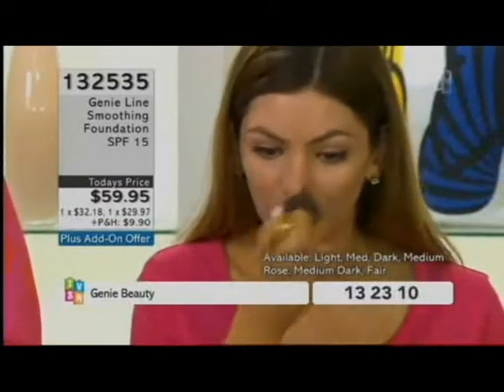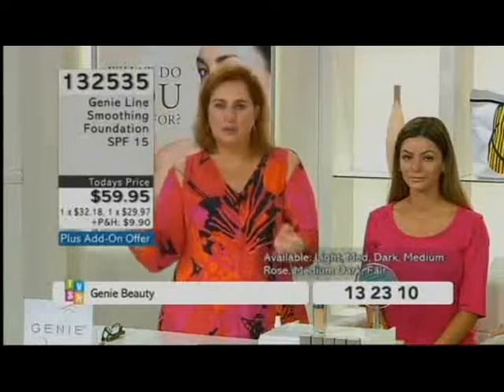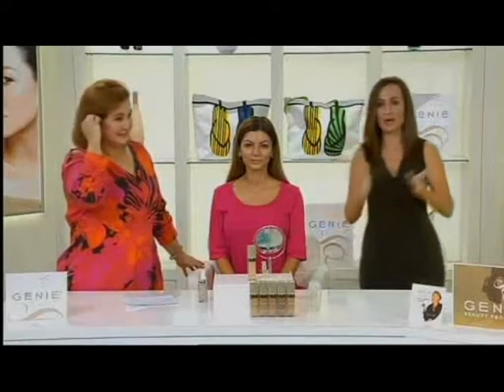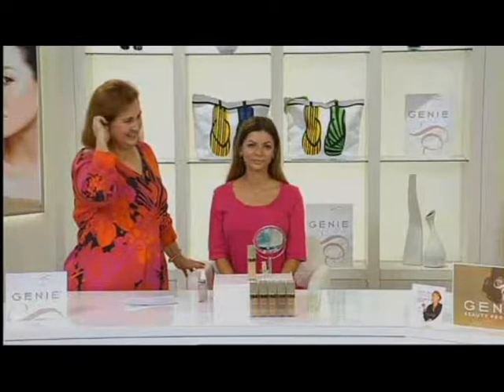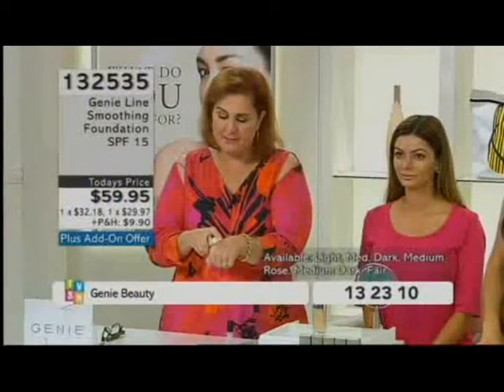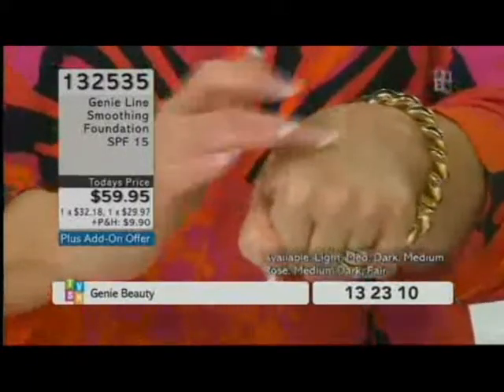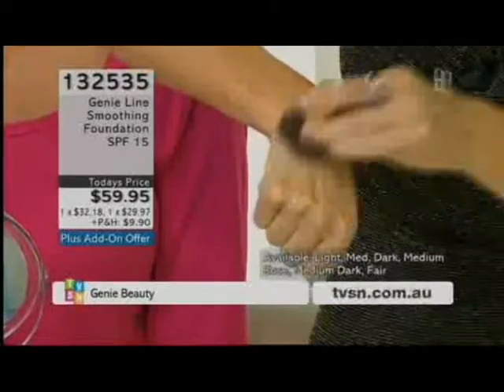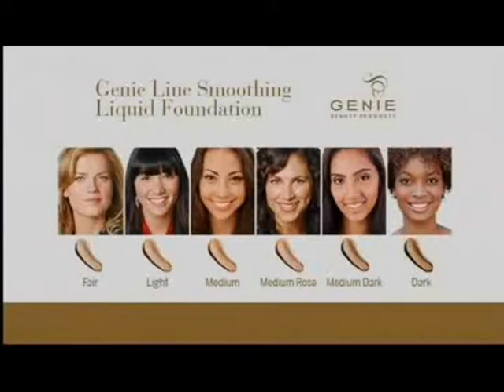Add Radiance to your Skin with GENIE Line Smoothing Foundation!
What better time to flip your foundation for fall than now?

Offer valid thru Nov 15, 2016